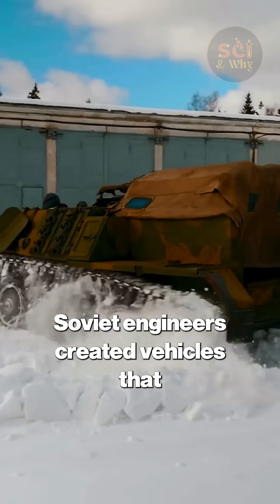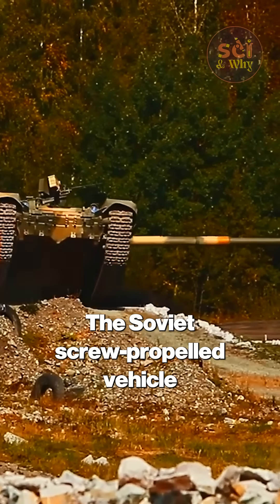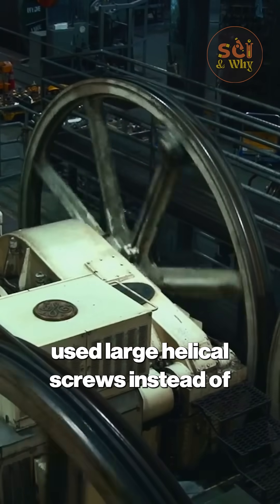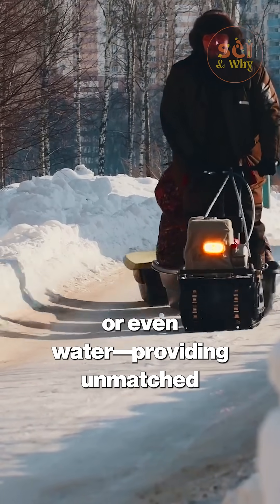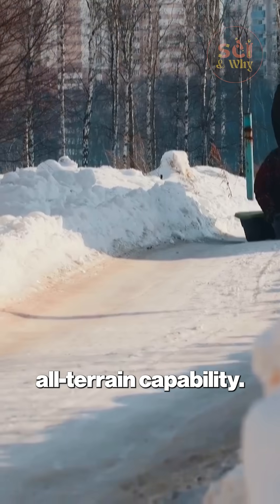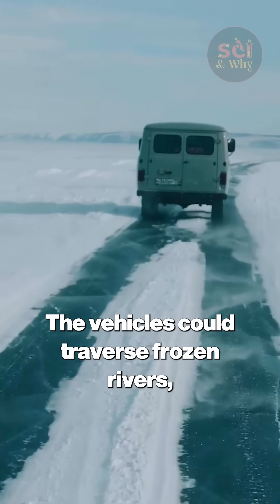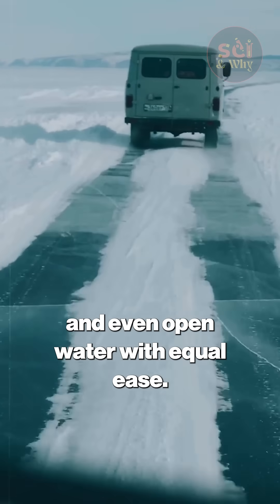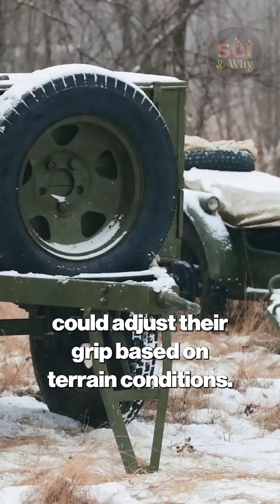The Screw-Propelled Vehicle's Unforgettable Legacy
Dive into "The Screw-Propelled Vehicle's Unforgettable Legacy," an amazing Soviet engineering marvel designed to conquer any terrain! 🌀🤯 This video explores the science and unique spiral propulsion technology behind these bizarre all-terrain machines. Discover fascinating facts about how they effortlessly traversed swamps and snow, their military applications, and their lasting impact on off-road vehicle innovation.